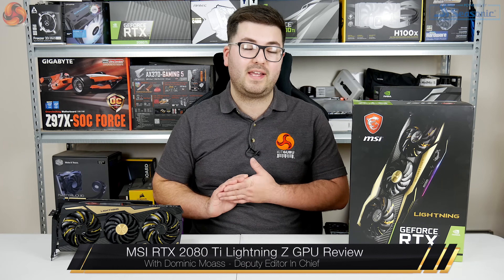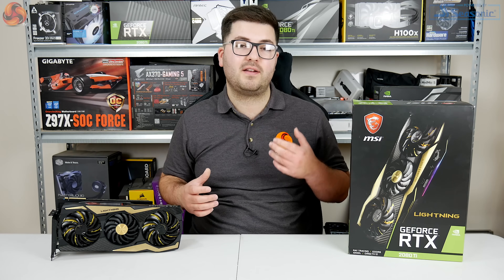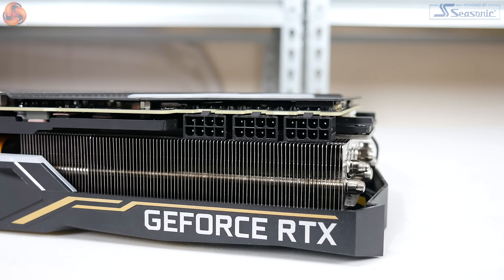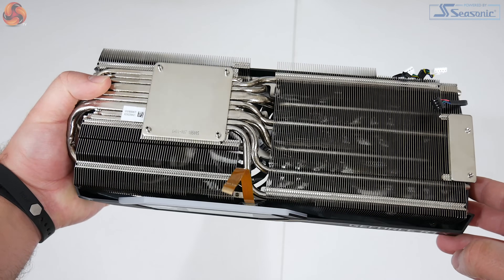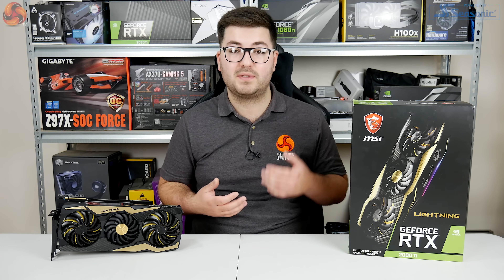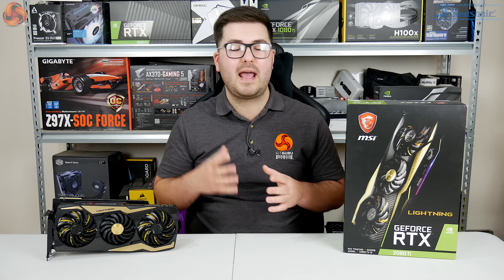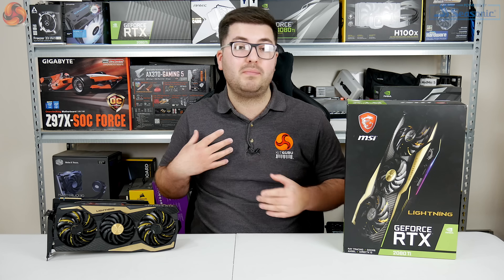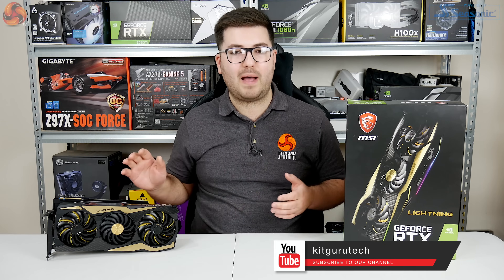MSI RTX 2080 Ti Lightning Z Review - The £1500 triple slot RTX Monster !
Today Dominic takes a look at what we can only consider to be the ultimate RTX 2080 ti. Its a triple slot monster card, with triple power connectors and a whopping price tag of £1,500 in the UK. If you can afford it in the first place should you be buying one ?

Full specs are:

Model Name: GeForce RTXTM 2080 Ti LIGHTNING Z
Graphics Processing Unit: NVIDIA® GeForce RTXTM 2080 Ti
Interface: PCI Express x16 3.0
Cores: 4352 Units
Core Clocks: Boost 1770 MHz
Memory Speed: 14 Gbps
Memory: 11GB GDDR6
Memory Bus: 352-bit
Output: DisplayPort x 3 (v1.4) / HDMI 2.0b x 1 / USB Type-C x 1
HDCP Support: 2.2
Power consumption: 350 W
Power connectors: 8-pin x 3
Recommended PSU: 650 W
Card Dimension(mm): 328 x 143 x 63 mm
Weight (Card / Package): 1852 g / 4116 g
DirectX Version Support: 12 API
OpenGL Version Support: 4.5
Multi-GPU Technology: NVIDIA® NVLINK (SLI-Ready), 2-way
Maximum Displays: 4
Digital Maximum: 7680 x 4320

KitGuru uses a variety of equipment to produce content:
As of January 2019: